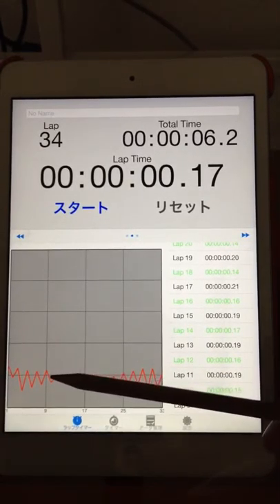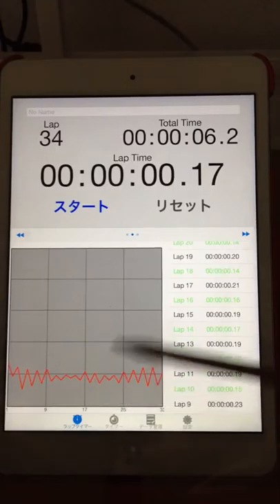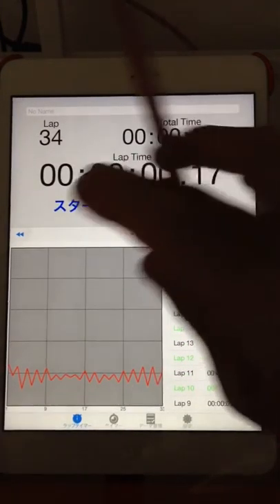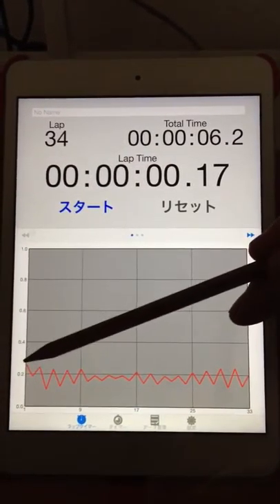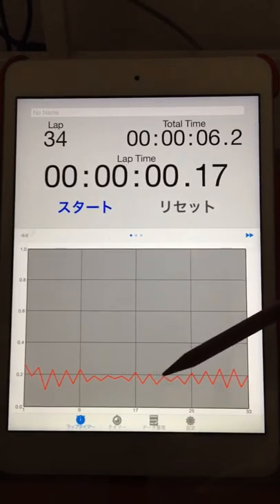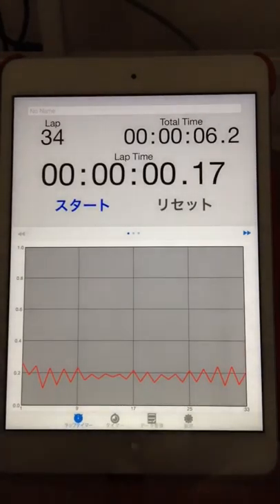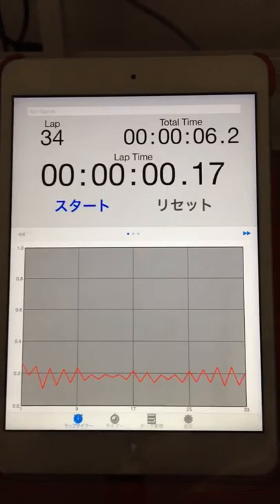2015.10.30 "every morning experiment on timing progression" by Aratori